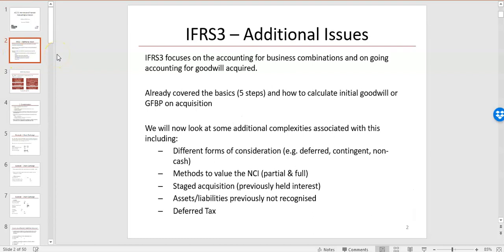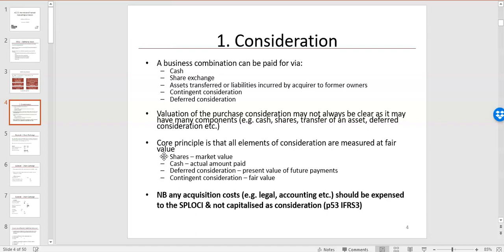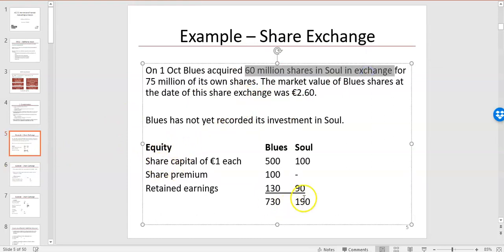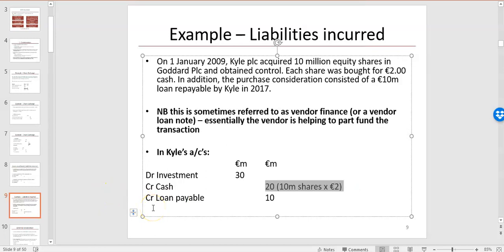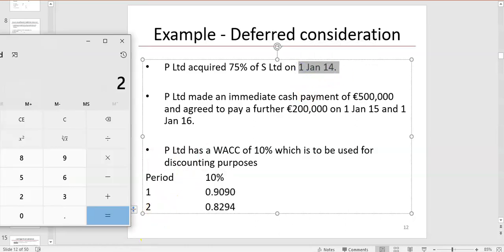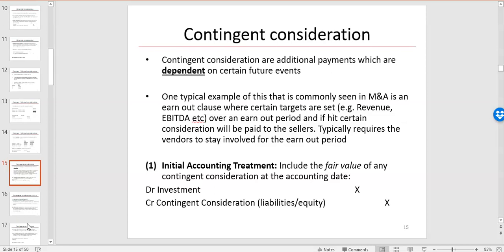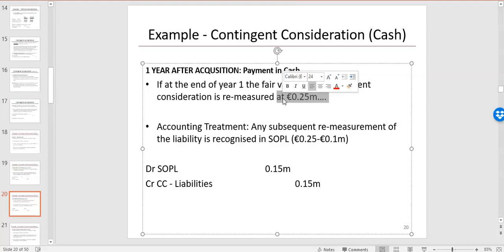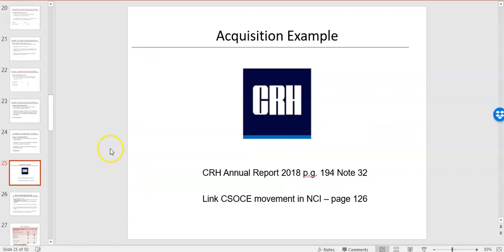Additional IFRS Issues Part 1